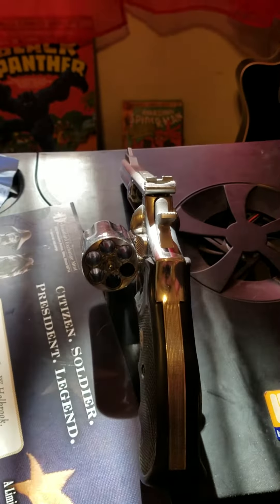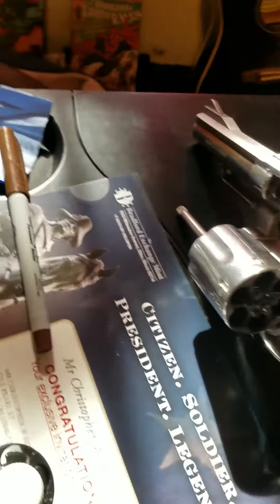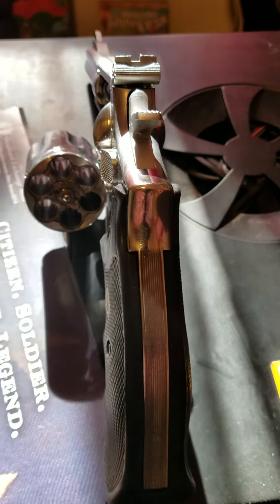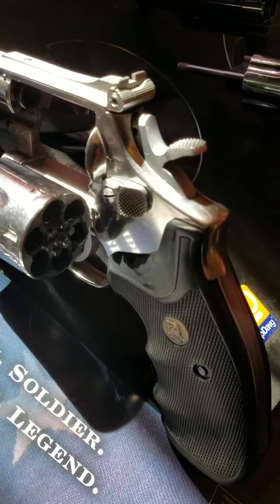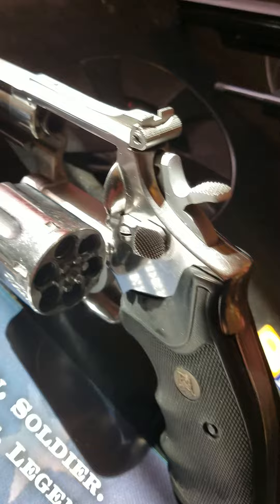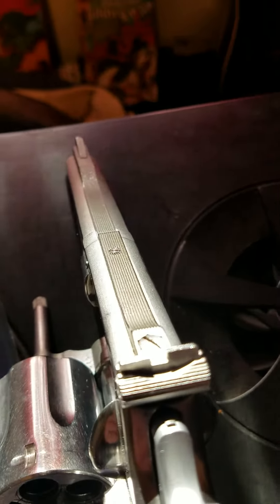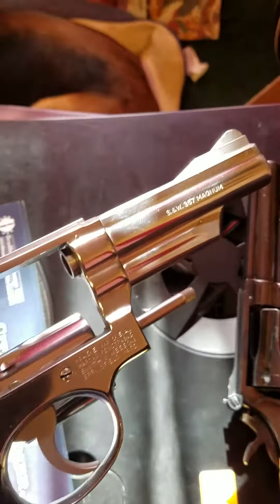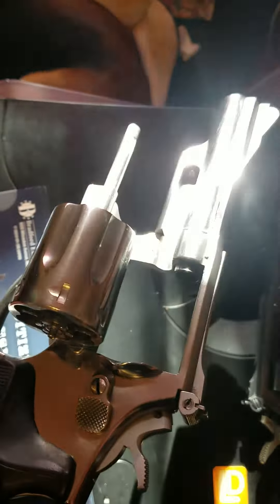Smith & Wesson model 66 early no dash before restoration 1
Smith & Wesson model 66 early no dash with SS sights before restoration.